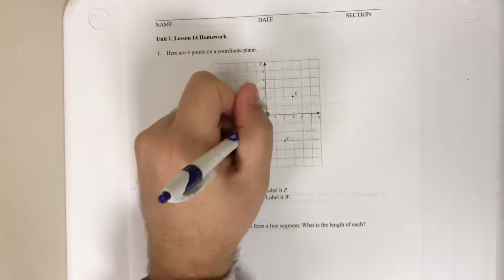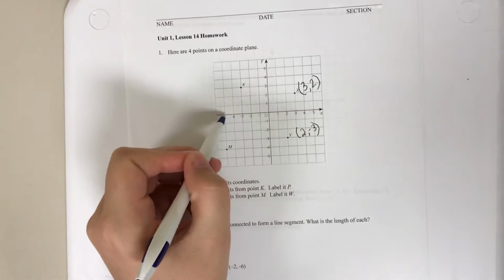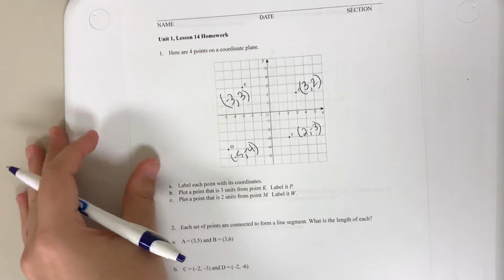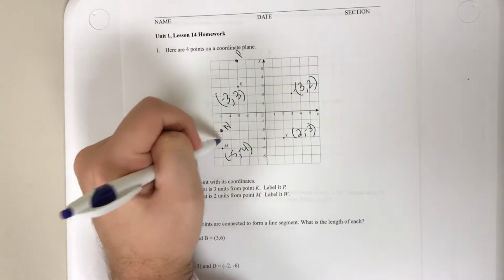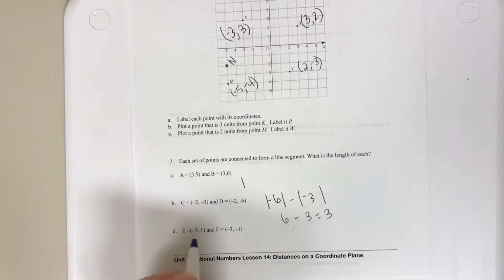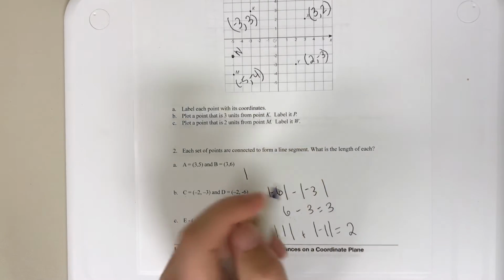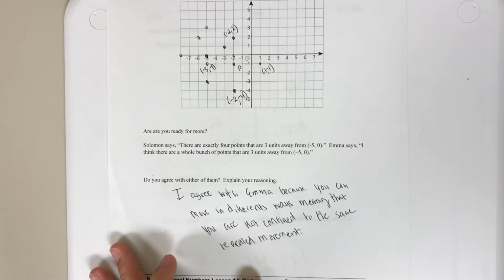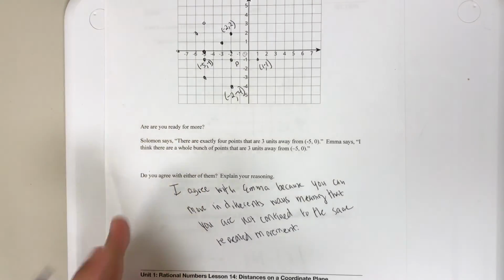September 18, 2019 Distances on the Coordinate Plane Homework Solutions